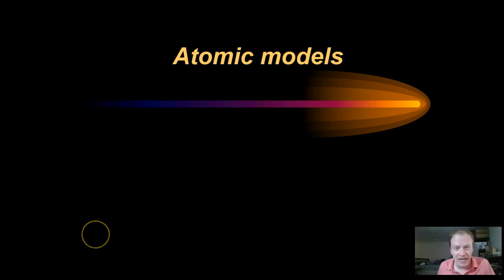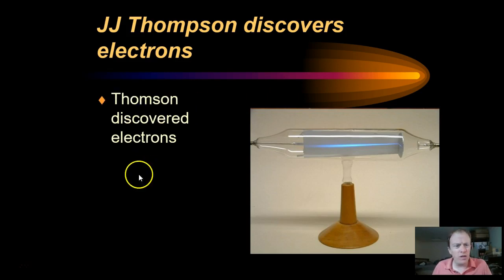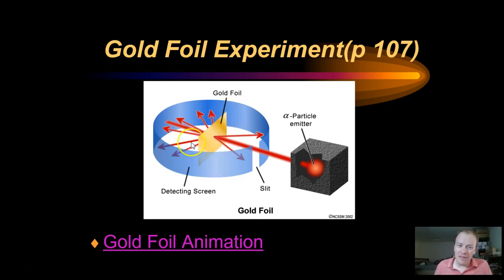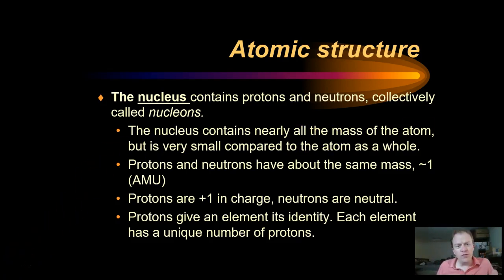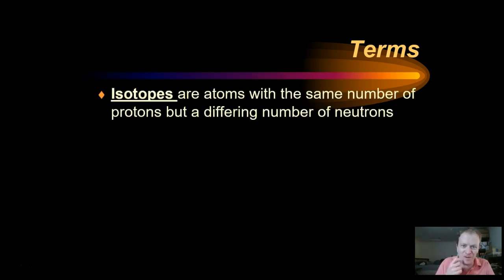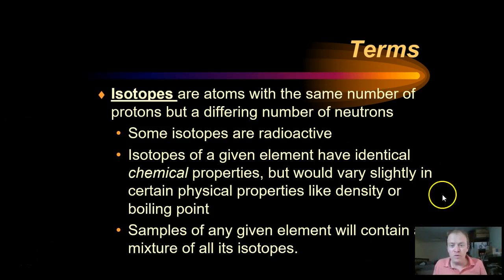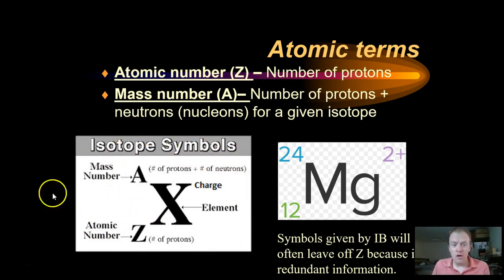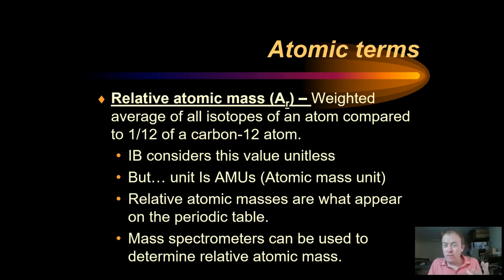Atomic structure and models